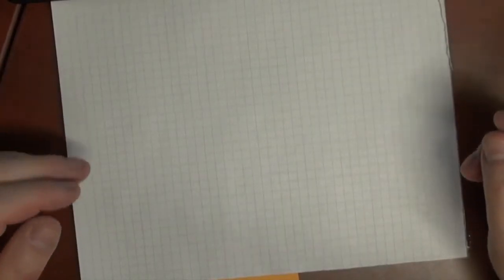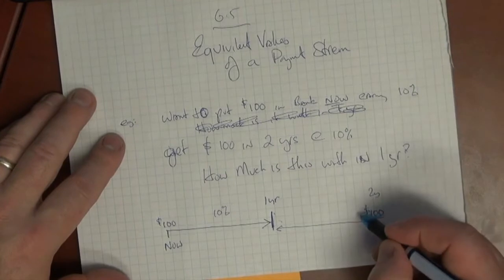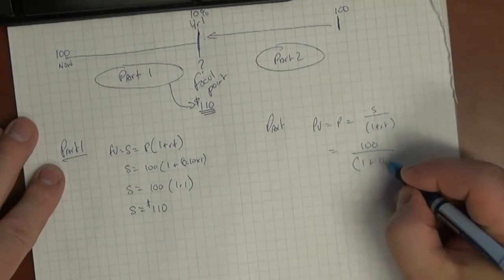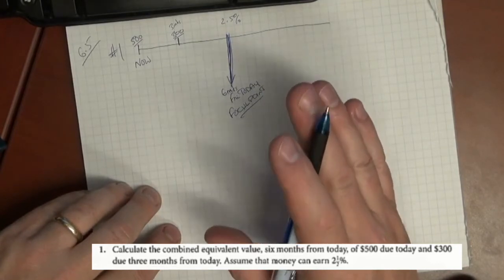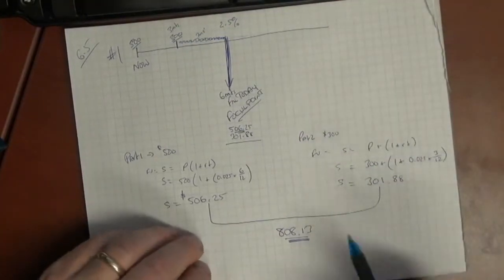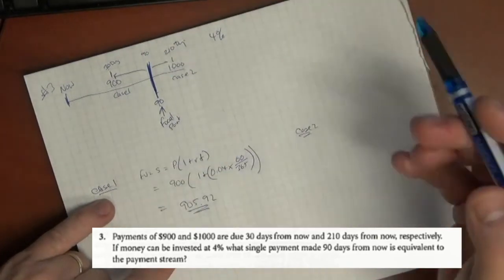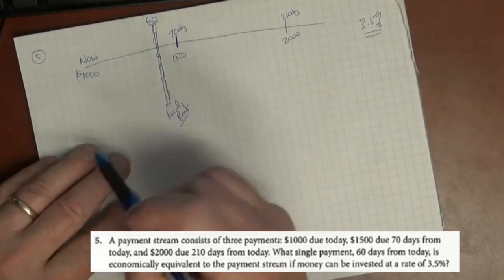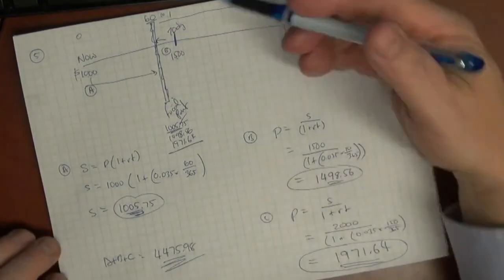Unit 1a - Video G : Equivalent Value Streams